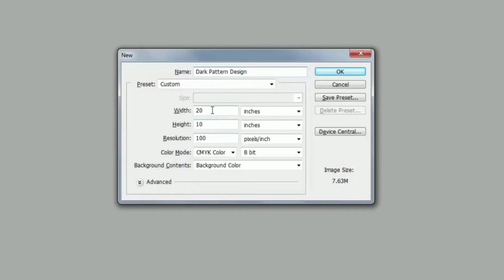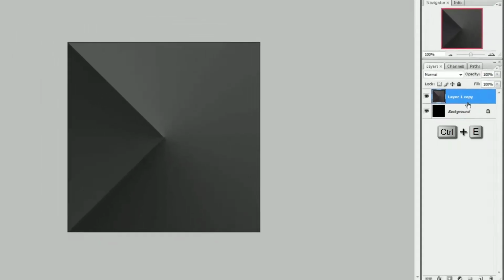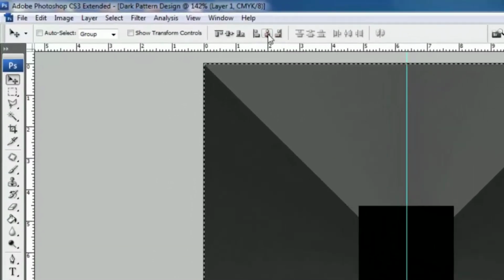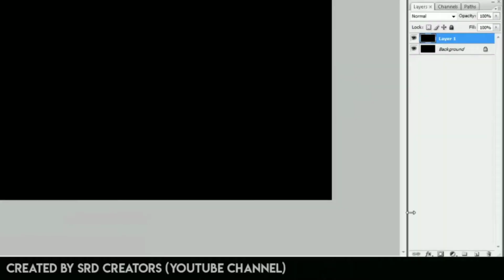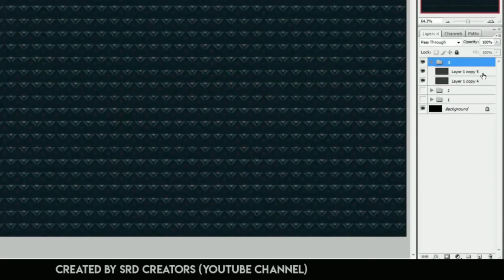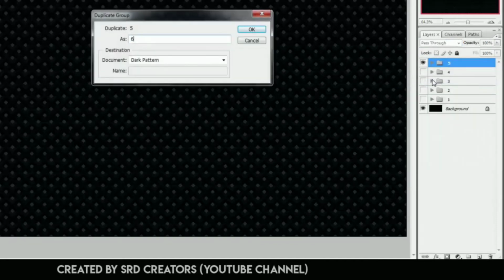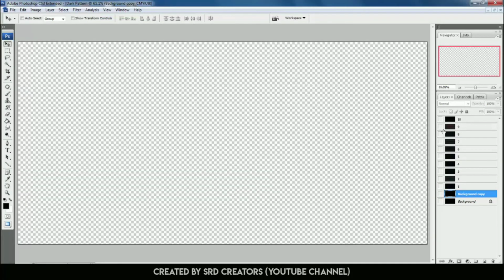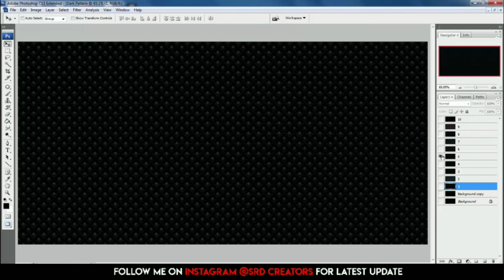How to Make Pattern l One Design 10 Patterns I Photoshop CS3 I SRD Creators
Let’s Connect!